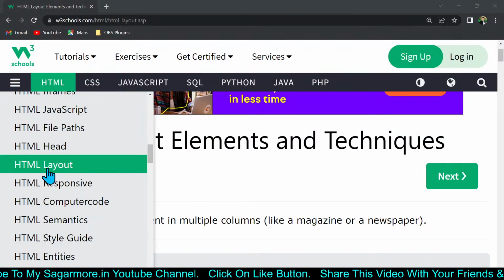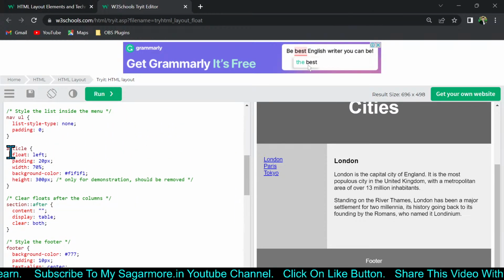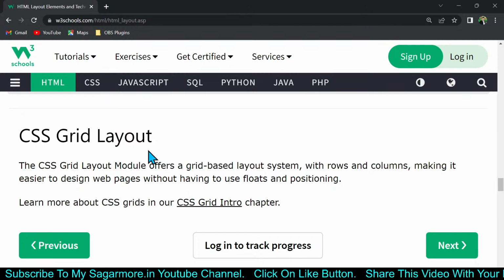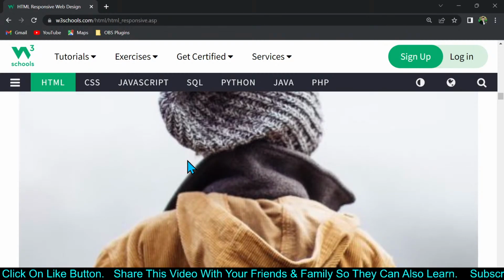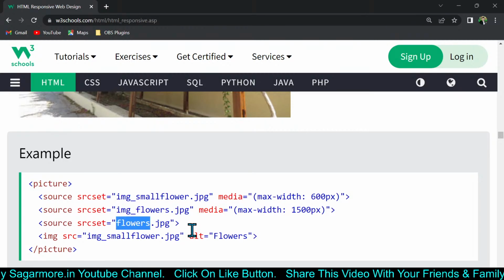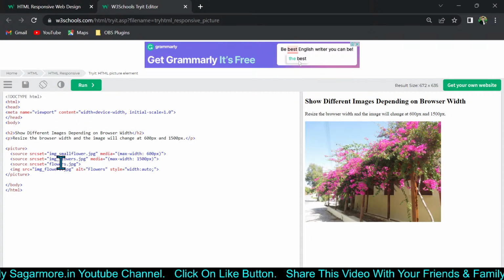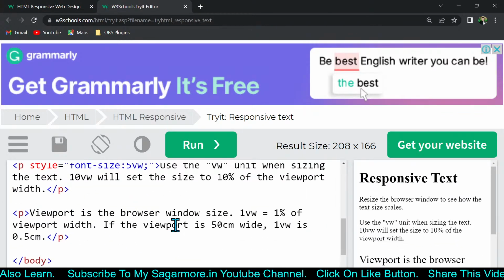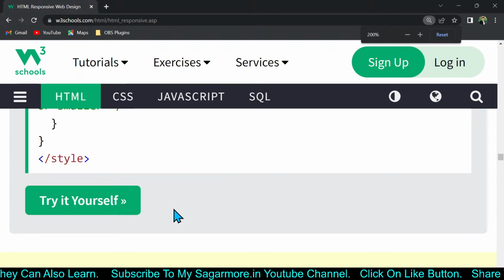Part 15: HTML Layout & Responsive | Complete HTML Course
How to create a responsive layout using HTML and CSS?
What are the best practices for designing a responsive website?
How to build a fluid layout in HTML?
What are media queries and how can they be used for responsive design?
What is the difference between a responsive layout and an adaptive layout?
How to make images responsive in HTML?
What is the role of CSS frameworks in building responsive websites?
How to implement a mobile-first approach in HTML and CSS?
How to create a responsive navigation menu using HTML and CSS?
What are the key principles of responsive typography?
How to use Flexbox for responsive web design?
How to use CSS Grid for creating responsive layouts?
What is the importance of semantic HTML in responsive design?
How to optimize a website for mobile devices?
How to ensure accessibility in a responsive web design?
What are the common challenges in responsive web design and how to overcome them?
How to test and debug responsive layouts in different browsers and devices?
What are the responsive design best practices for handling images and videos?
How to make tables responsive in HTML?
What are some recommended resources and tools for learning and implementing responsive design in HTML?